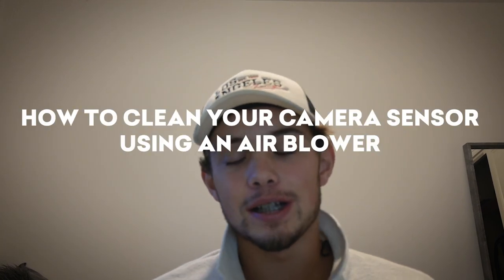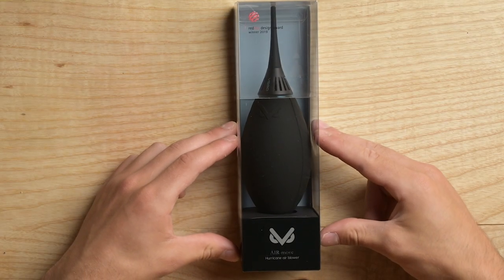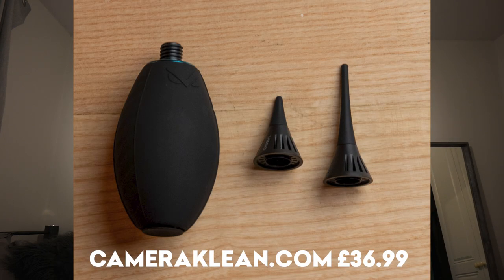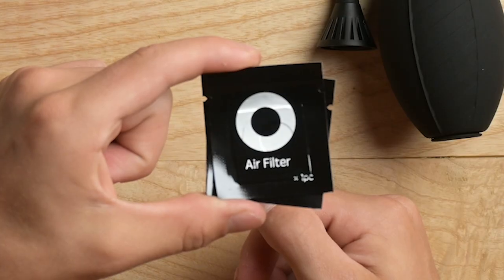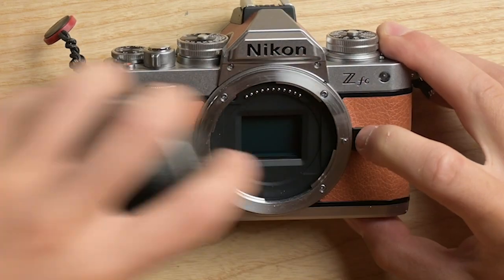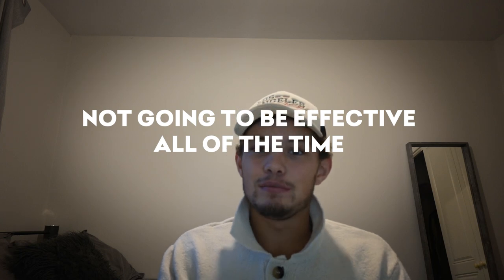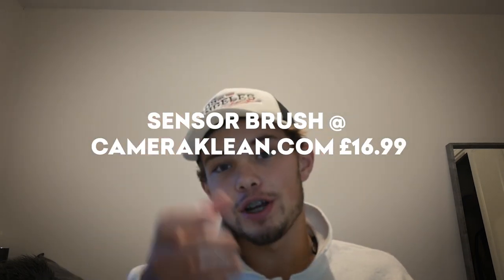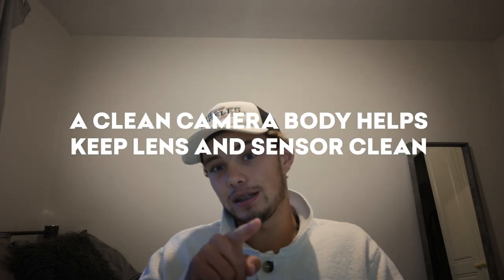How to Clean your SENSOR Using an AIR BLOWER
How to Clean Your Camera Sensor Using an Air Blower - Tips and Tricks and a Video Explanation.